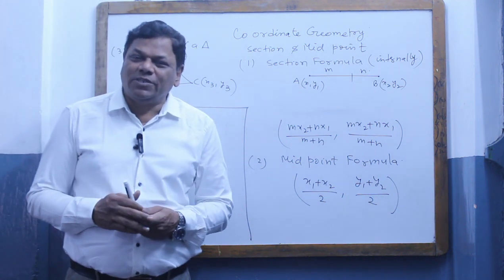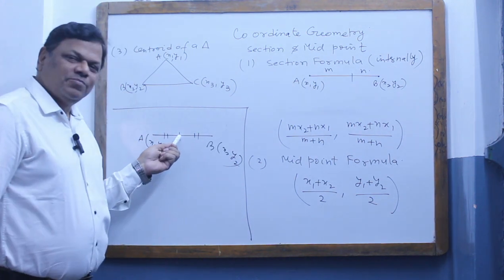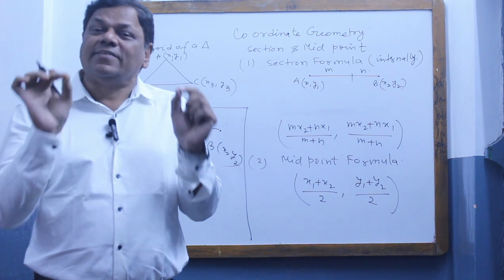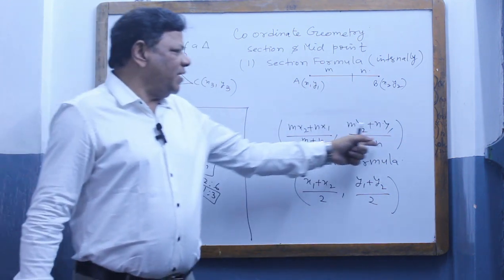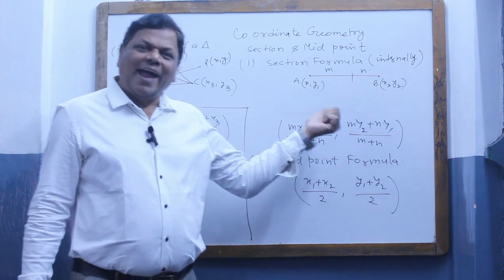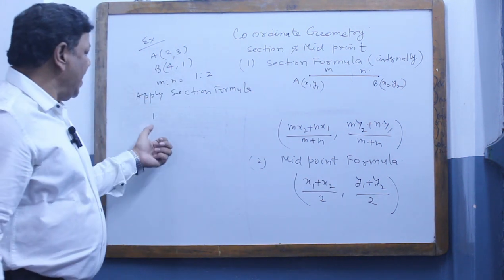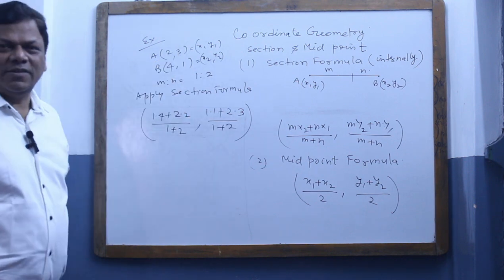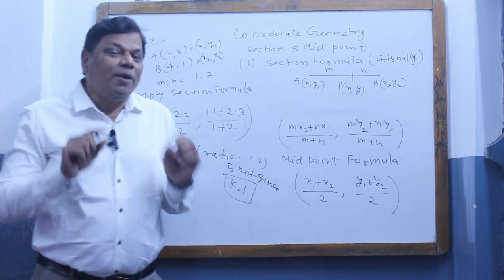Maths Class For Class X | Co-Ordinates Geometry Concept 5 | ST. FLORENCE SCHOOL | CBSE & ICSE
Hey Students here is a Maths Class For Class X Co-Ordinates Geometry Concept Of Section Formula 5 |more videos on this topic will be uploaded to this channel . Follow our Facebook page and our website and join our telegram channel .